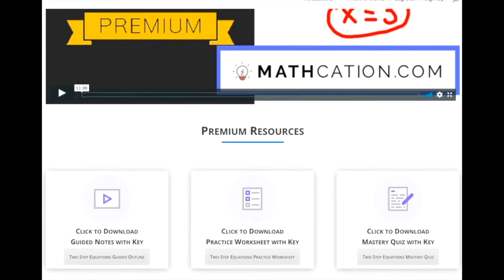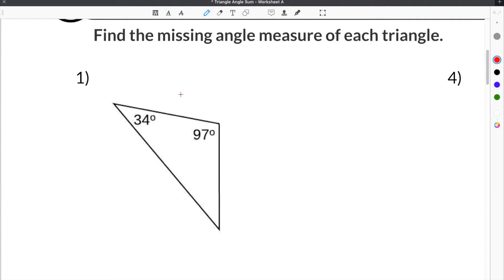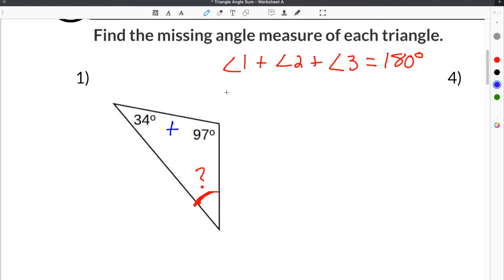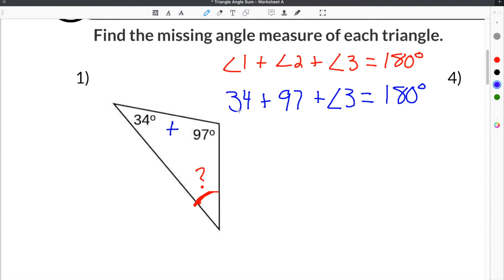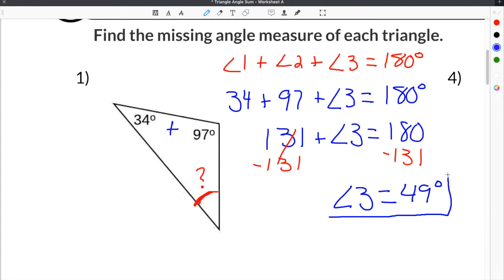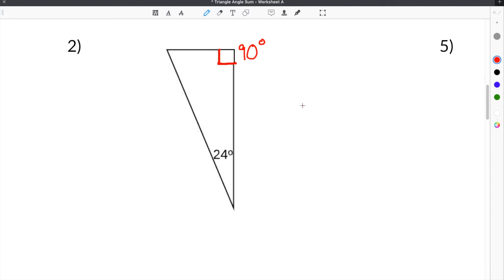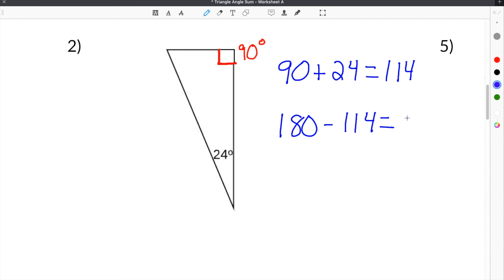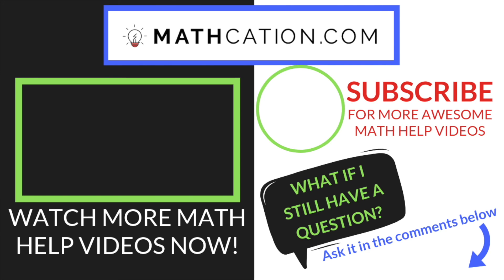How to Solve Triangle Sum Theorem | Mathcation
Triangle Angle Sum is mathematical proof about the interior angles of a triangle. The Triangle Angle Sum states that all the angles inside of a triangle must add up to 180 degrees. This means that you can use the Triangle Angle Sum to find a missing interior angle of a triangle by adding the two angles that you know together and then subtracting the sum from 180 degrees.